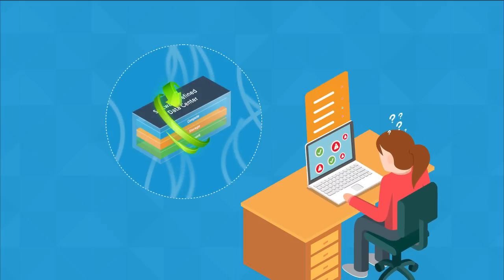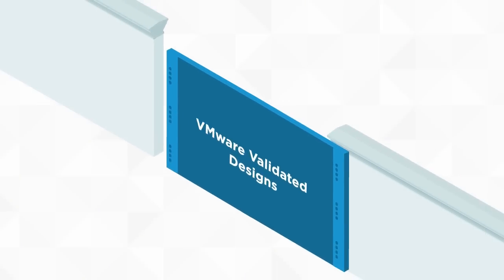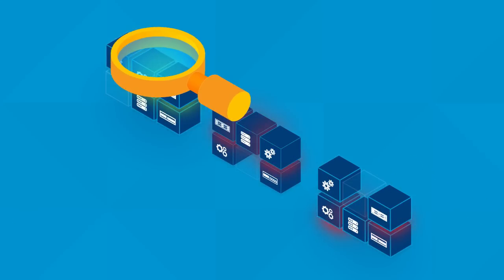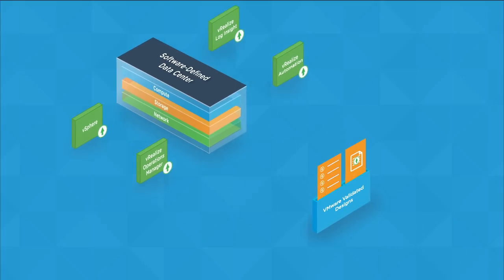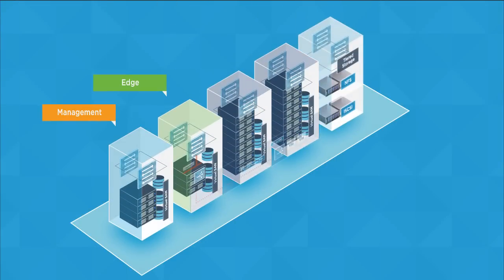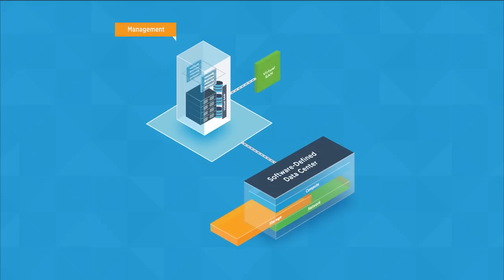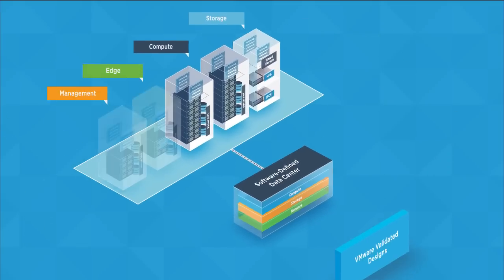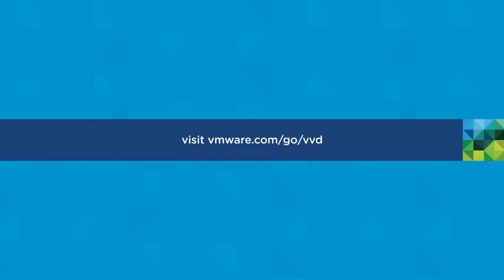Introduction to the VMware Validated Designs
Let’s face it: It’s not easy to design and implement a software-defined data center. Compute, storage, network, operations, automation… there are a thousand ways to put those elements together to make something that works. But not all of them produce the best result.

What you need is a blueprint. Blueprints spell out exactly which elements you need, and the precise way to put them together to create the strongest structure. That’s why we’ve established the VMware Validated Design, or VV²D.

We’ve done the hard work of synthesizing the various software-defined datacenter elements into a standardized and streamlined design that reduces deployment risk, decreases time-to-value and makes it easy to manage the day-to-day operations of your new software-defined datacenter.

The VMware Validated Design enables you stand up and operate an enterprise-class private cloud in weeks, not months. VMware Validated Designs come with step-by-step instructions IT organizations can follow to install, configure and operate the VMware SDDC stack.

The VMware Validated Design development process starts by gathering design best practices from VMware Product Engineering, VMware Global Support Services, VMware Internal IT, VMware Professional Services and Partners to create a standardized design. Then VMware SDDC Engineering authors reusable guidance and tests end-to-end, real word use cases such as installations, upgrades, and operational procedures, against the same standardized design.  Customers planning “do-it-yourself” deployments also benefit from following this design, confident that future product upgrades, patches, and so on, have been tested against a configuration identical to their own. Furthermore, VMware Professional Services and partners can build delivery collateral based on this design, knowing that they are deploying with the best possible configuration for a particular outcome.

Not only are the VMware Validated Designs created by VMware experts, they are also continuously validated by VMware using iterative automated testing. The following tests and QA cycles are run to ensure the highest rate of success for customers using the VMware Validated Design:

1. VMware SDDC product integration testing
2. Real world scale testing
3. Functional testing
4. End to End workflow testing
5. Time to Value measurements

or follow updates on Twitter @VMwareSDDC